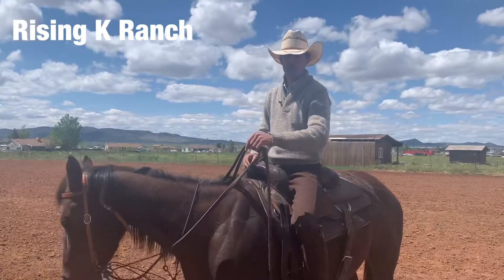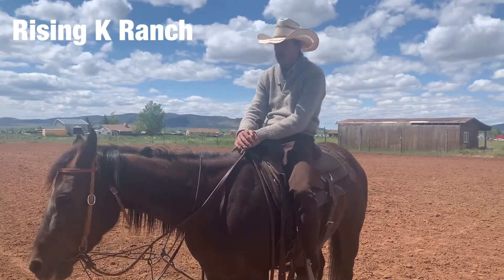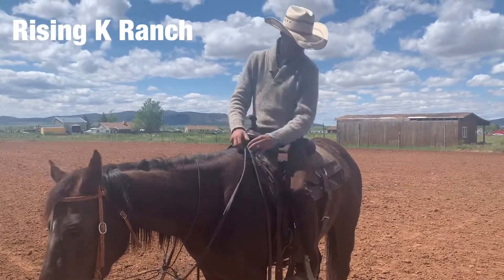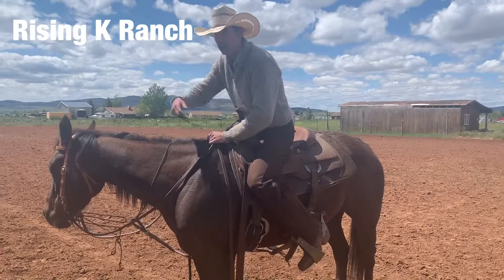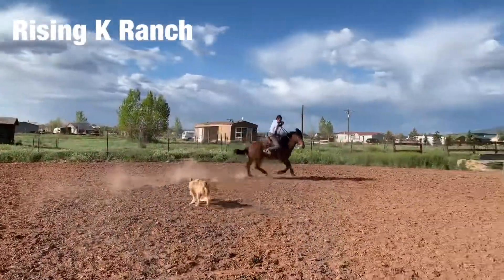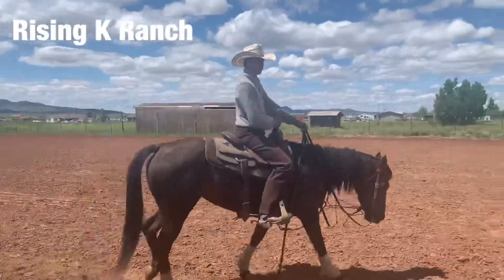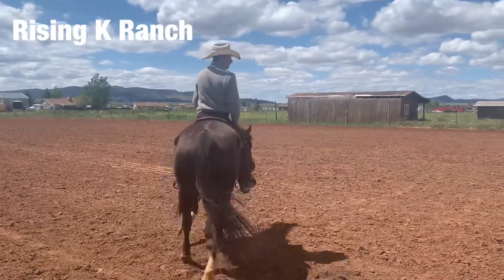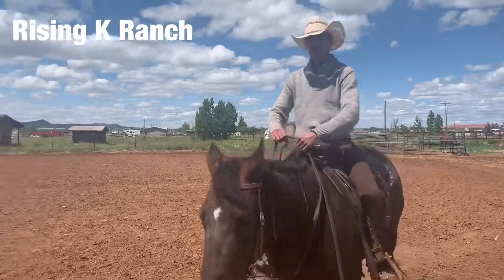How to Sit in the Saddle When You Ride a Horse- by Klay Klemic of Rising K Ranch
Klay Klemic from Rising K Ranch teaches how to sit on a horse.

1. Keep your heels down and toes up. This will keep your balance proper and make your ride much more comfortable. If your heels are up, you risk spooking your horse by kicking him in the flanks, which may cause him to buck or run away with you. Even if your horse remains perfectly calm, however, riding a horse with your heels up will take a definite toll on your back, give you a horrible leg cramp, and will make you more prone to fall off the horse if he stops suddenly (even from a walk) or if you are going down even a tiny hill or dip.

2. Sit up. You don't quite need to sit like you're on parade, but you will probably feel like that is how you're sitting. If you slouch while you ride at a walk, you will hurt your back, and you will also make it more difficult to cue your horse to stop since the first cue to tell you r horse to stop is to slouch down a little in the saddle. Obviously, if you are always slouching you are always desensitizing your horse to a very important stopping cue that you will need if you ever decide to try your hand at reining, cutting or cowhorse events.

3. Look where you want to go- not just at your horse's ears. This will assist you in your efforts to sit up, will help you communicate with your horse when it comes to telling him where you want him to go, and will also make your horseback ride a lot more memorable because you will be seeing so much beautiful Zion and Bryce Canyon type of country rather than just seeing your horse's ears and whatever is five feet past your horse's ears.

4. Breathe. Whenever we try anything new, we have a tendency to strain, to get tense and to hold our breath. The best way for you to resist the natural tendency of tensing up is simply to force yourself to breathe. You cannot force yourself to relax, but you can force yourself to breathe, and breathing will make you relax.

5. Do not balance with the reins or the saddle horn. You will have a much better horseback ride here in Utah if you will simply trust both your horse as well as your own balance and quit gripping onto the saddle or reins for dear life.

   First of all, you physically cannot keep yourself in the saddle by means of your arms anyway. Even in a true saddlebronc rodeo situation, balance is maintained by proper use of the seat and one hand on the bronc rein lifting straight up- never by holding as tight as you can and using brute arm strength. Secondly, using your arms to stay on will make it impossible for you to make use of leg and seat cues which are just as important as the reins. And finally, using the reins for balance unfairly pulls on the horse's mouth for no reason.

   Remember, your horse's mouth is sensitive- it's a mouth. You can't use it like it's a third stirrup or your horse's mouth will become desensitized and he will never know when you really want to stop or back up.

   If you keep these five tips in mind, you will be a good ways toward having a wonderful, memorable horseback ride. If you are ever out here in Utah visiting the Zion National Park area or the Bryce Canyon National Park area, I hope you will drop in and make use of these, and many other, horseback riding tips.